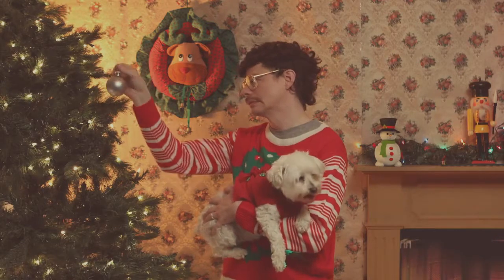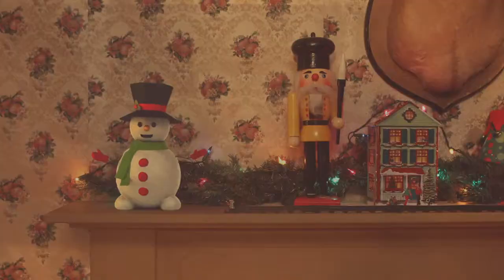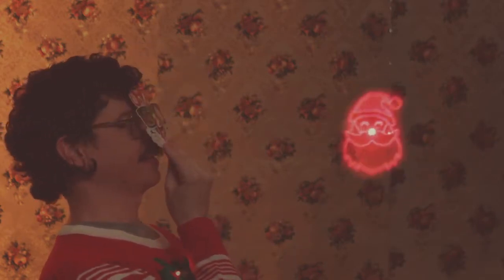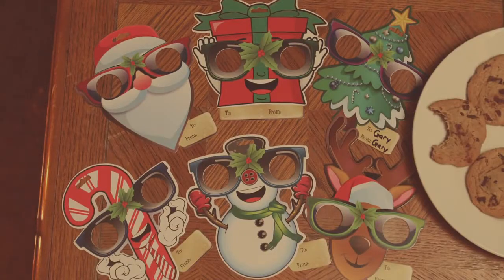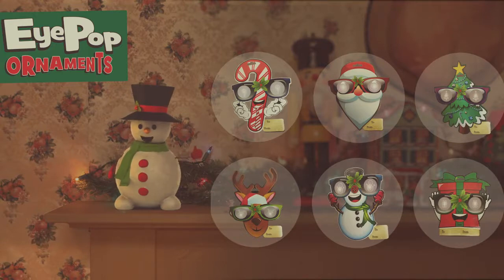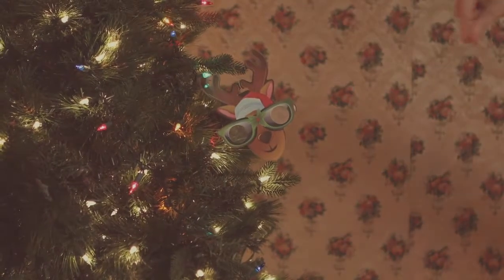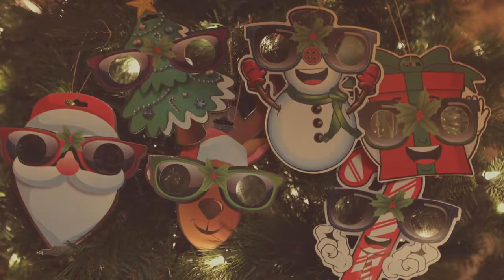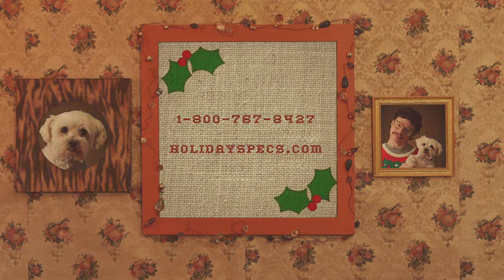Awkward Family Photos style Holiday Specs ad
I play Gary, an awkward man for whom Christmas has become boring.